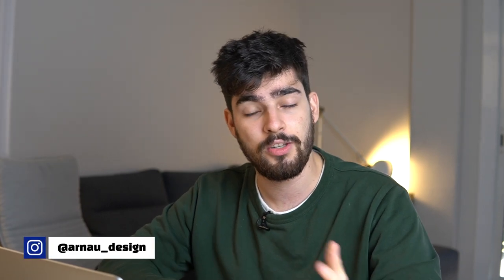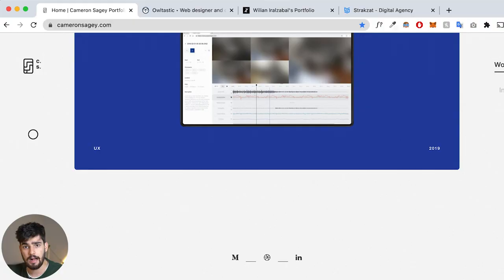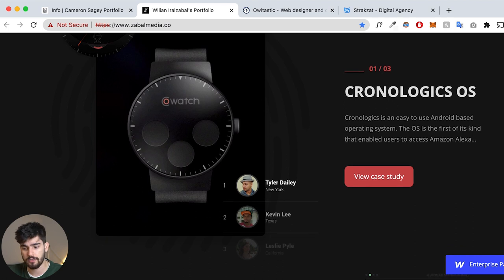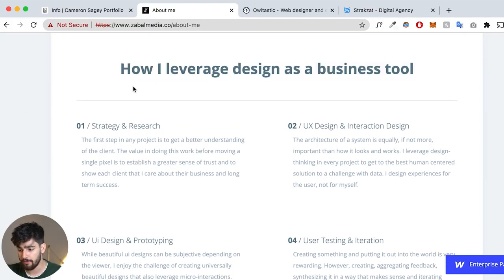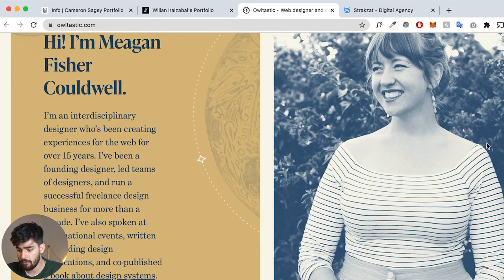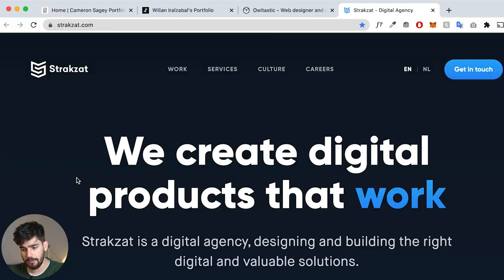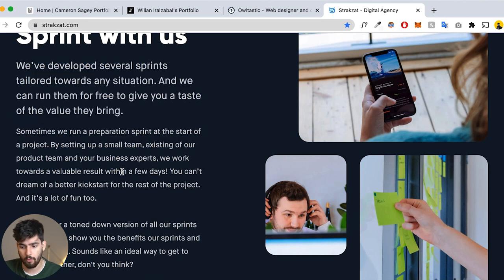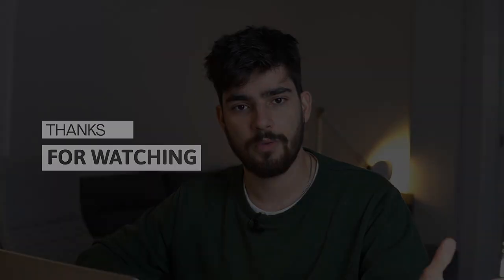Top 4 BEST Personal Websites On The Internet For Inspiration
These are the best personal websites that I've had saved up for a while. The best personal websites will always have a few of the same characteristics, a really strong portfolio, a selection of clients showcased, some great testimonials, and a strategy.

The best personal websites will always have a purpose, and with purpose comes logic and sense. If you have a great portfolio, show it. If you don't then use your words to convey to possible leads how you could benefit them, and most of all what you can do for them.